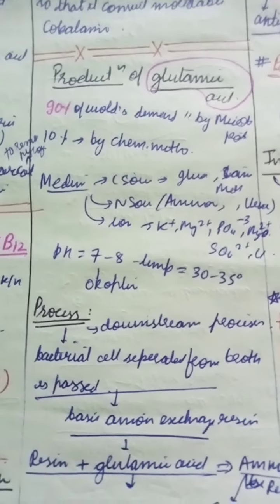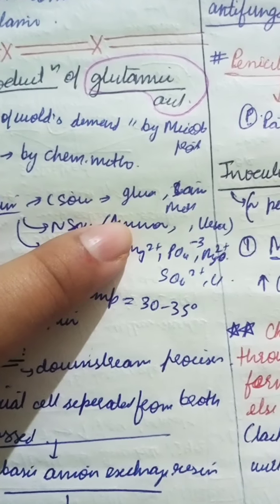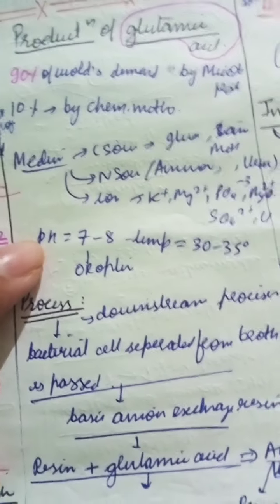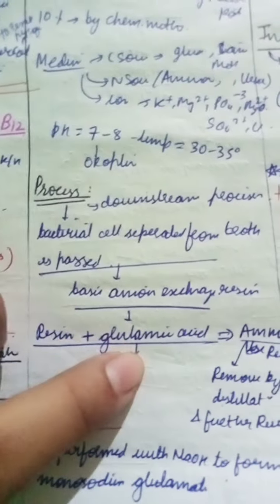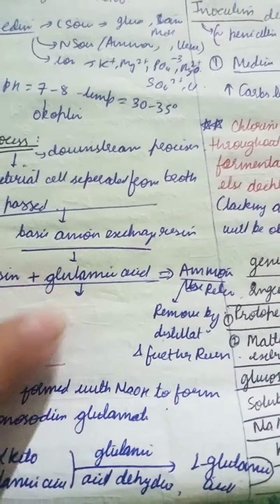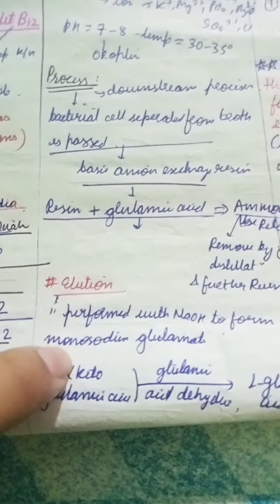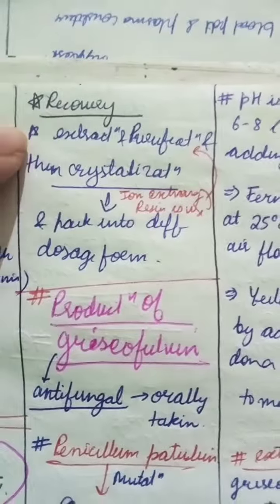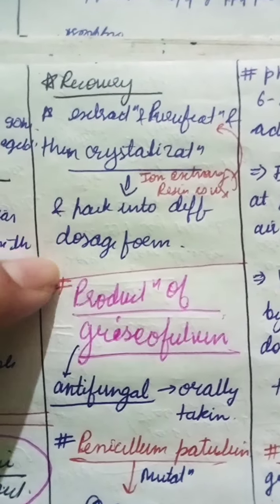glutamic acid production